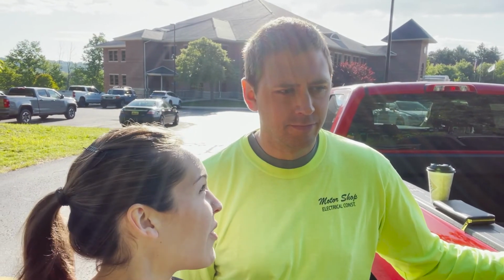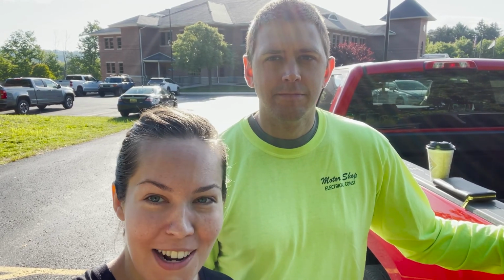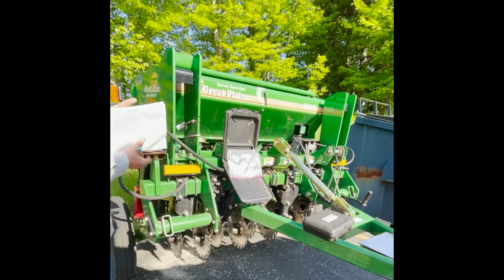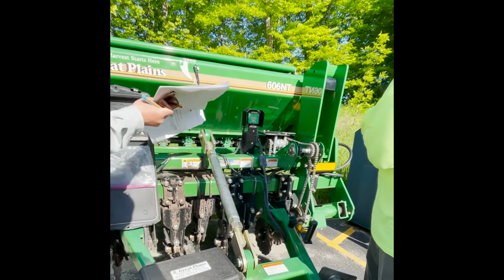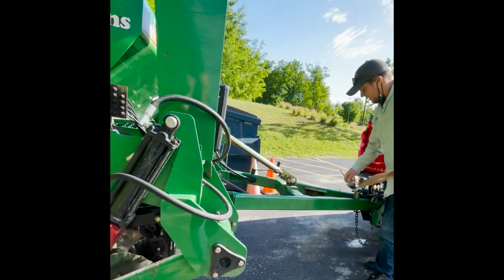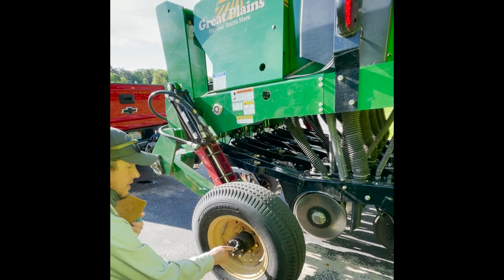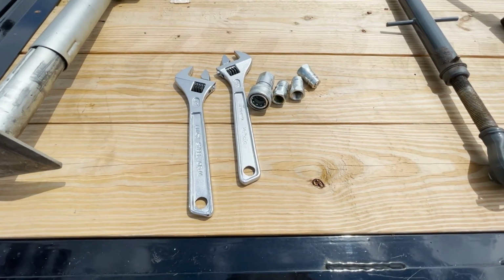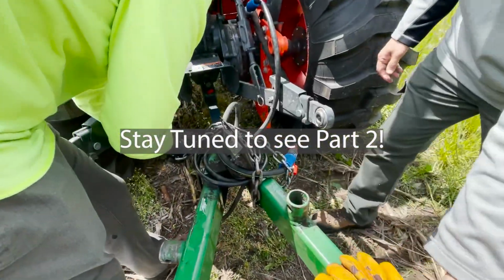Planting Sorghum w/our Great Plains 606NT Planter & Kubota MX5400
Welcome back to Cidery from Scratch! Today we are planting our Sorghum Sudan Grass cover crop with our Great Plains 606NT Planter rented from the county and our Kubota MX5400 tractor.  This video shows how we secured, transported, and hooked up our equipment.
WHO WE ARE:
Hello! We’re David & Rachel, a couple who has decided to grab life by the horns and start something amazing. Join us on our journey as we follow our dreams and start our own Cidery, Heartwood Ciders (Leelanau County, Traverse City, MI)!
SOCIAL:
SUPPORT:
Like our videos? Looking for a way to support? Your support will help us purchase ingredients & equipment for the channel.